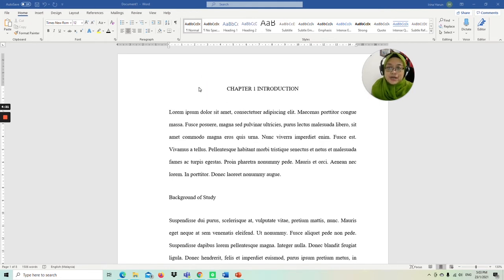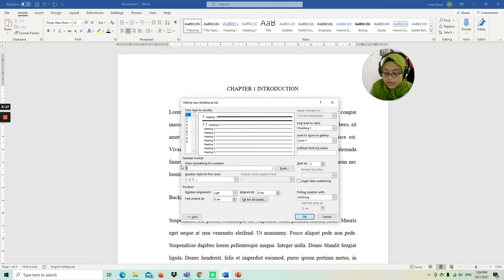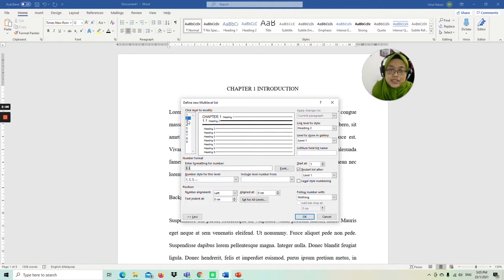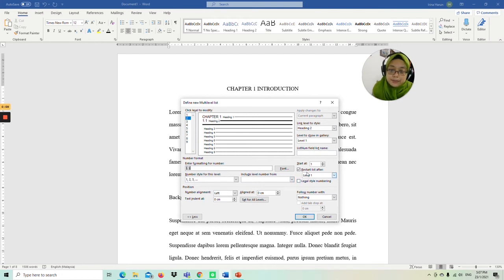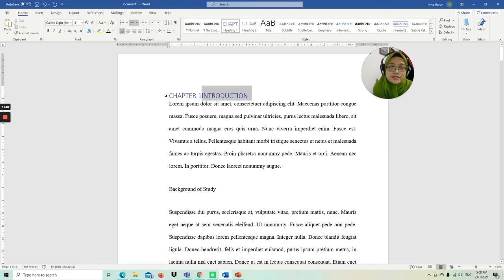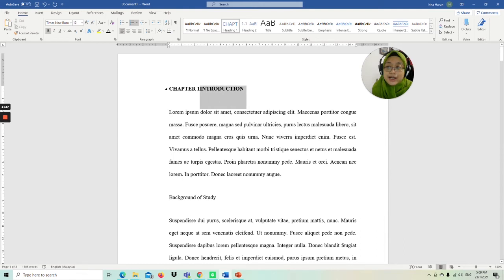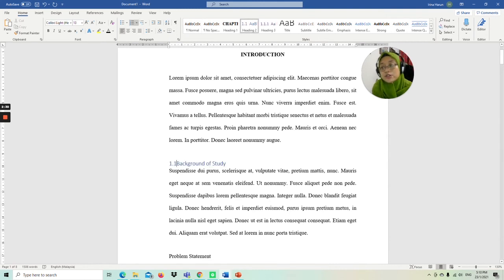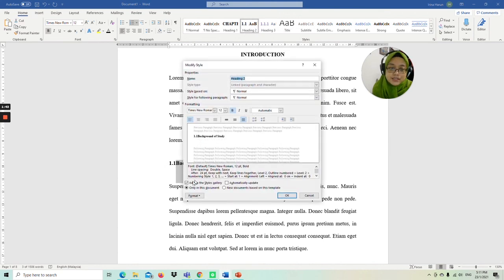Using Styles in Microsoft Word, Part 2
In this video, we learn how to develop specific Styles in Microsoft Word. Very brief introduction, and hopefully something that is easy to follow. Ended abruptly, sorry about that. There will be a continuation to this video, hopefully uploaded soon.